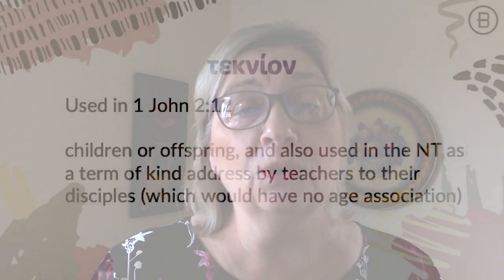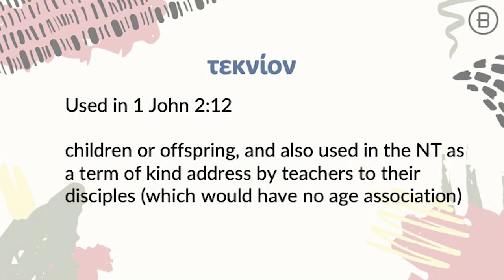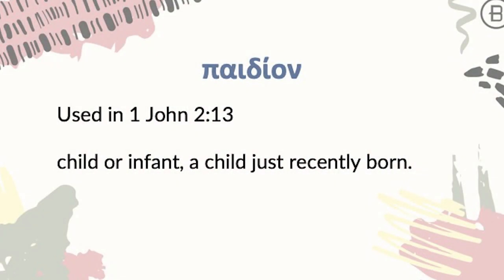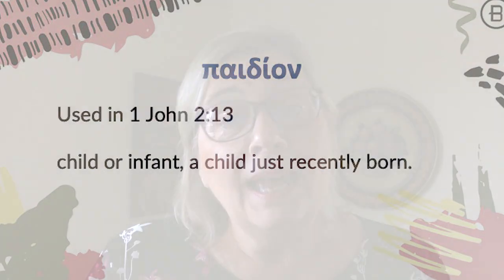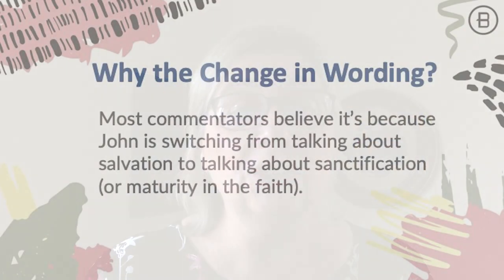Letters of John Week 5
This week we take a closer look at 1 John 2:12-17